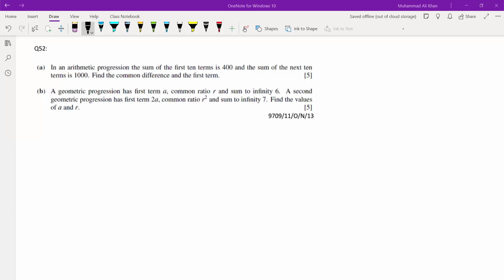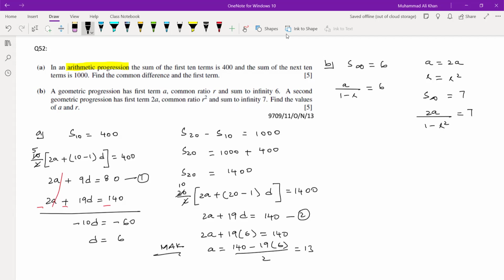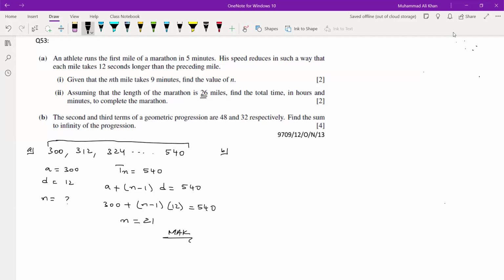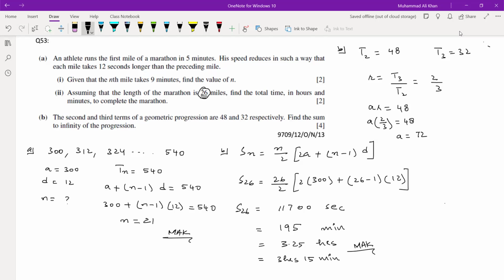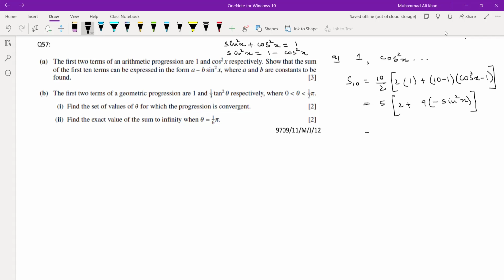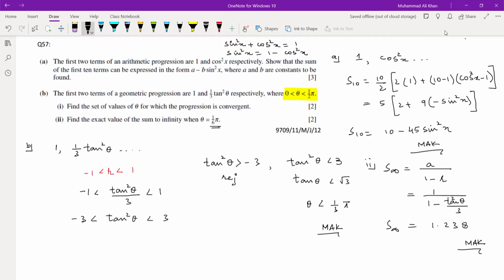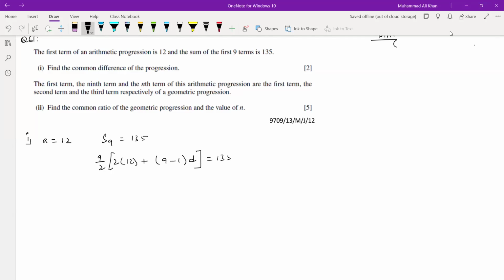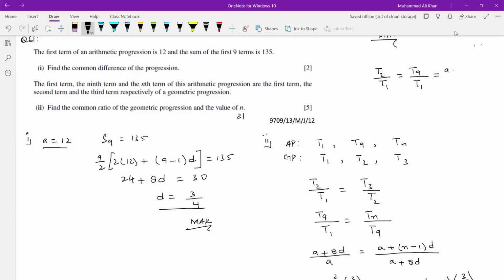AS Topical PP of AP/GP Lecture 4